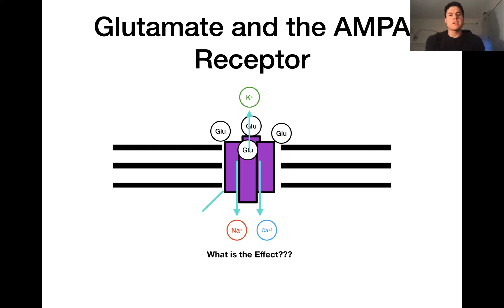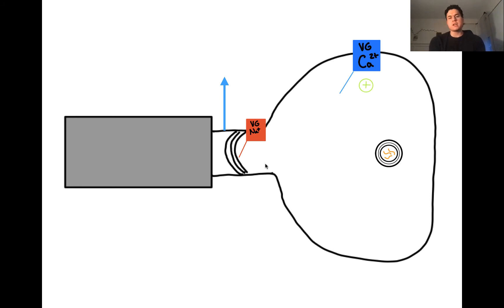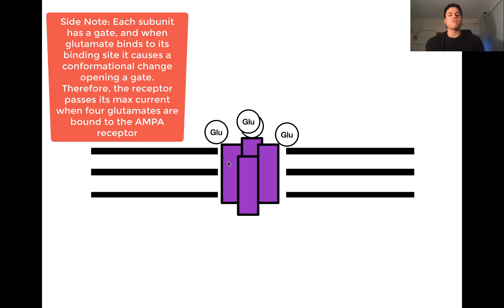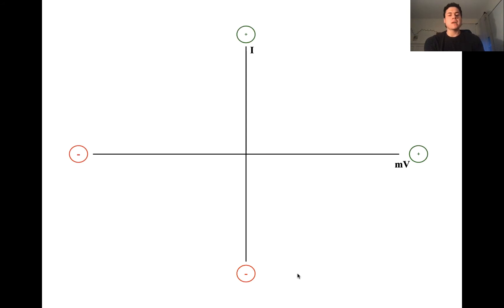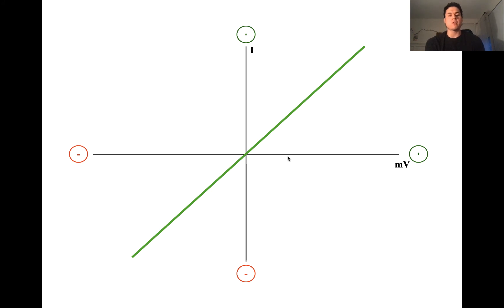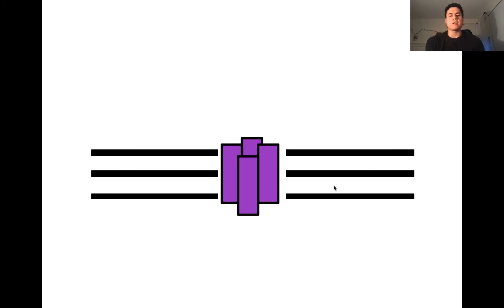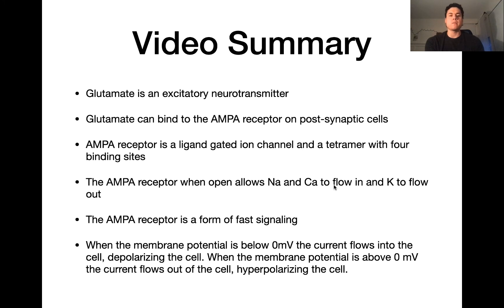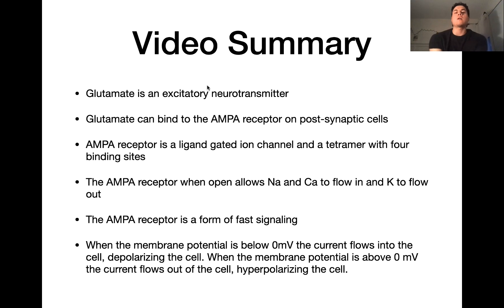Glutamate and the AMPA Receptor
In this video, I explain how Glutamate and the AMPA receptor work in synaptic transmission in under 10 minutes!!!
Resources used
Class Lecture: Dr. Stephen W. Jones, Case Western Reserve University, "Chapter 12 and 13: Synaptic Transmission Part1"